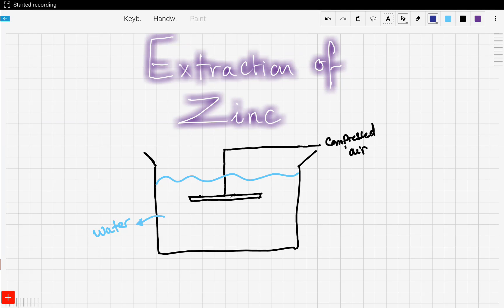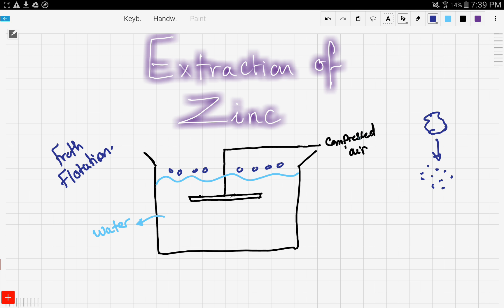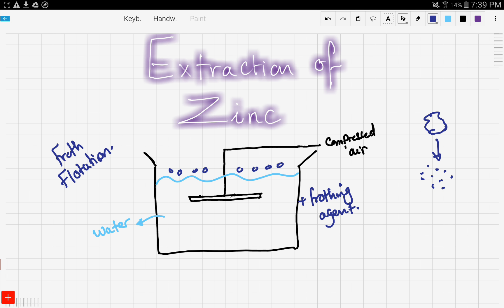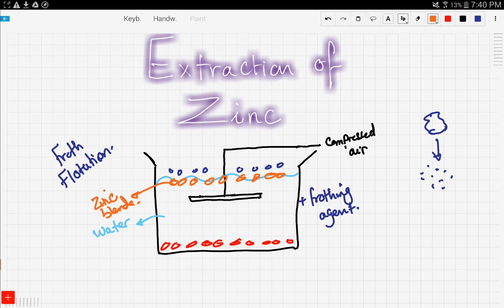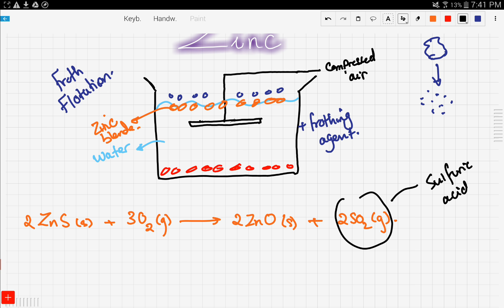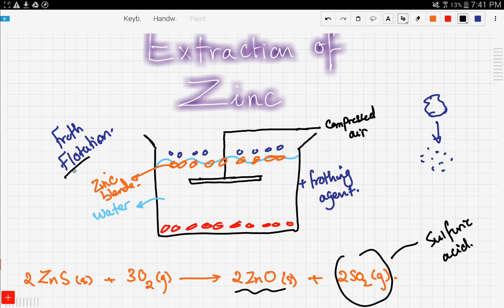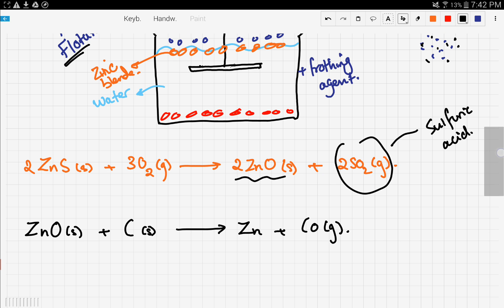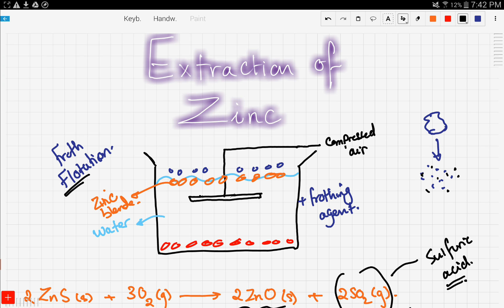iGCSE / GCSE Chemistry: Extraction of Zinc (10.1)